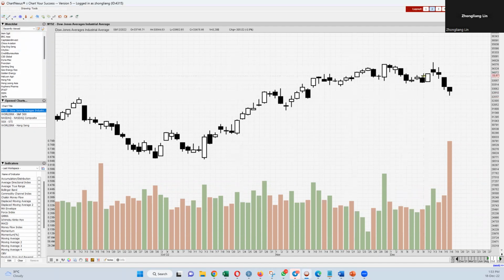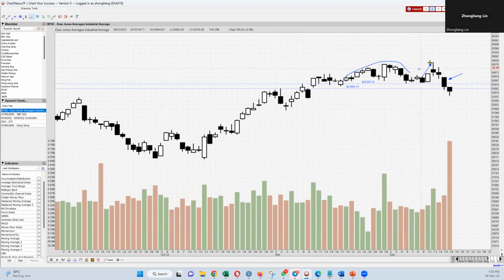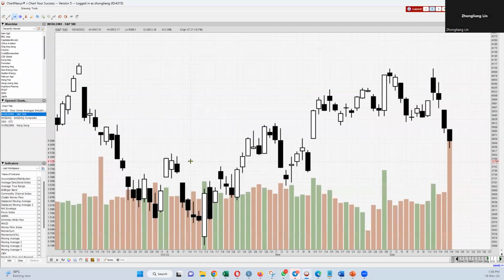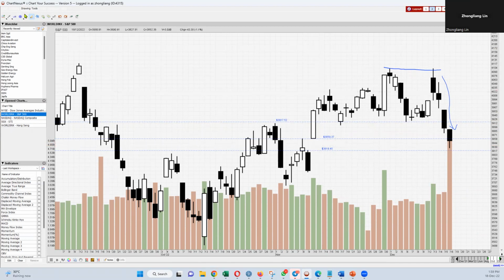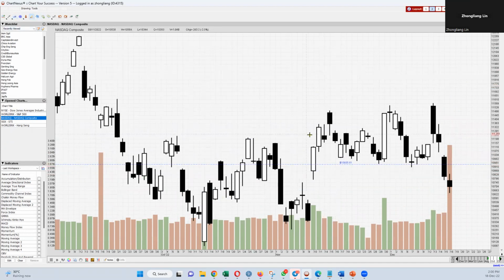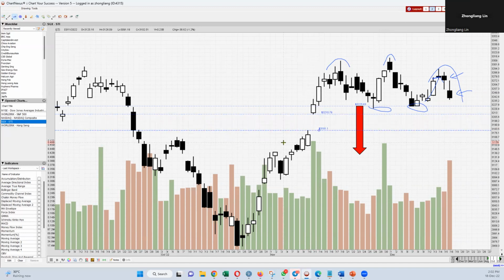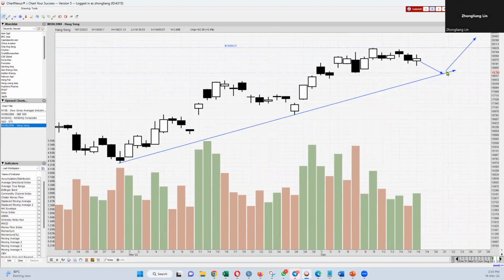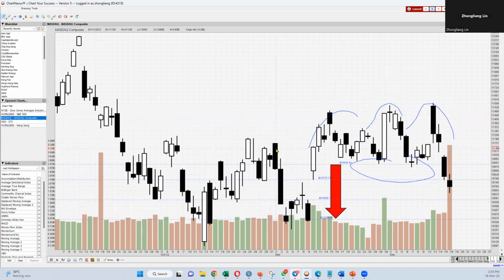Reaction to "FED has just CRASHED the market" How can the FED Stole Christmas 19 Dec to 23 Dec 2022